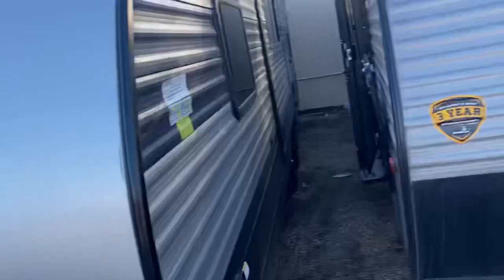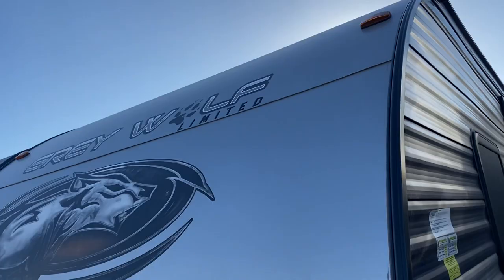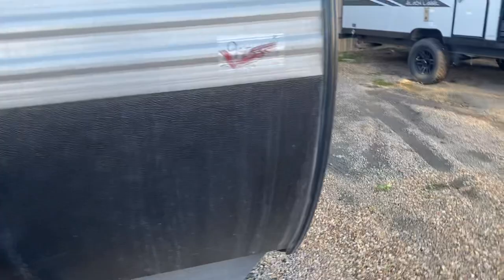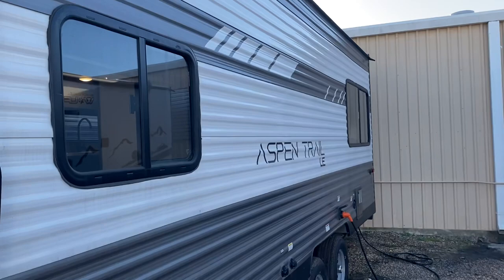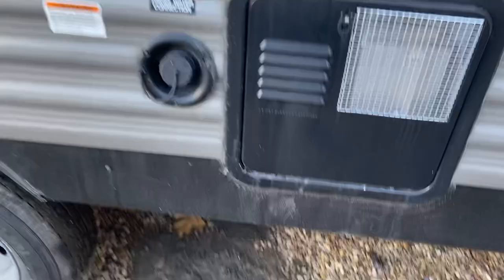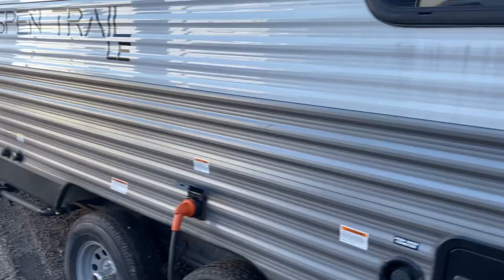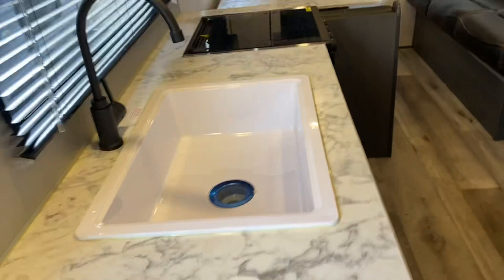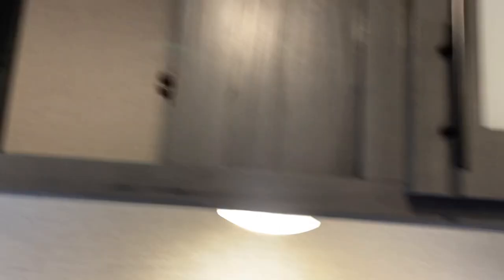Aspen Trail by Dutchman 21RD